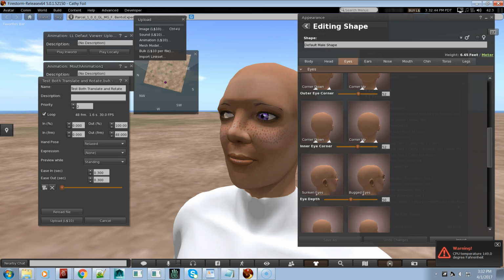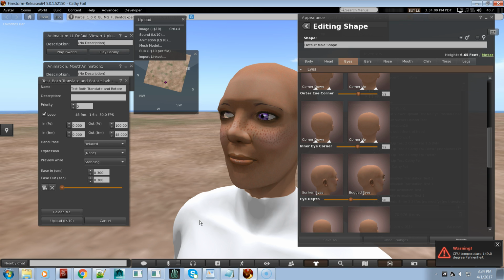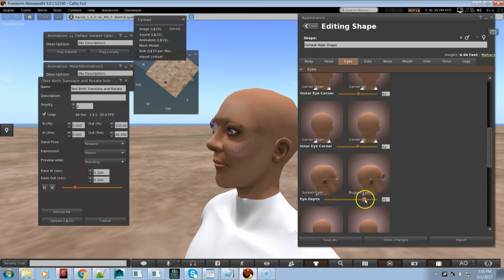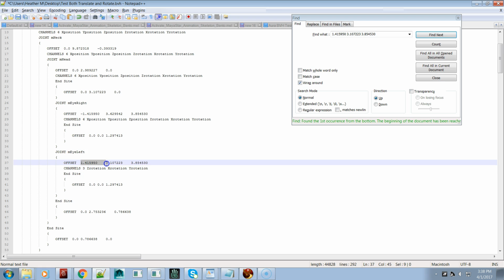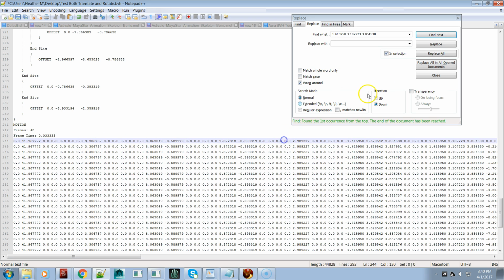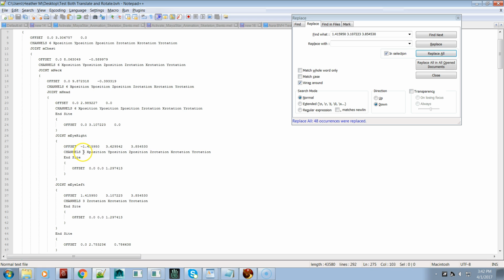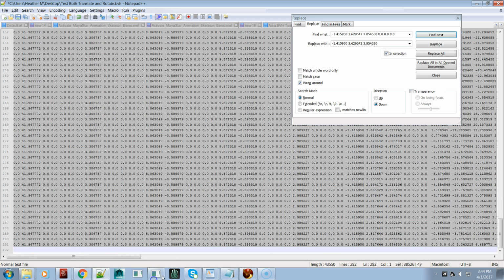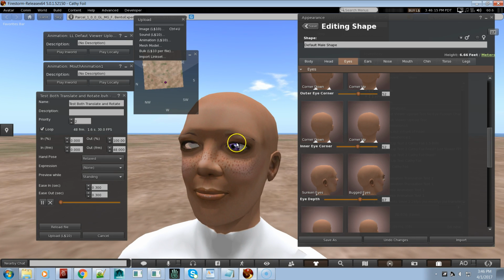BVH 1.6 Exporter Issue and Workaround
In this video I go over an issue with the BVH 1.6 Exporter for MayaStar and a workaround.